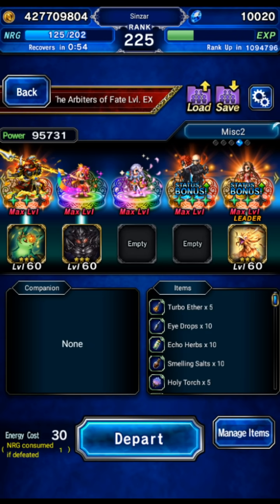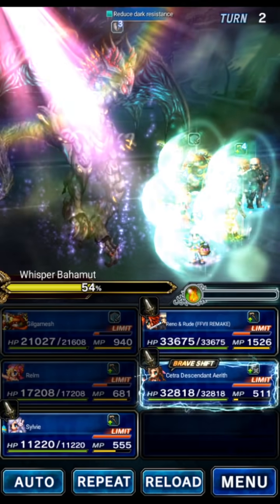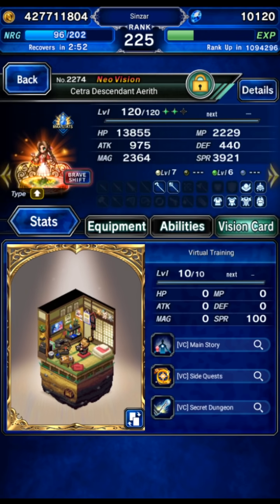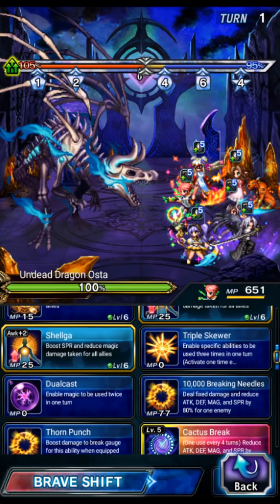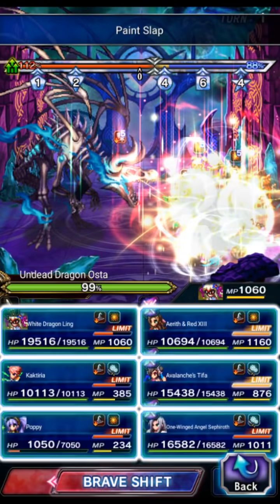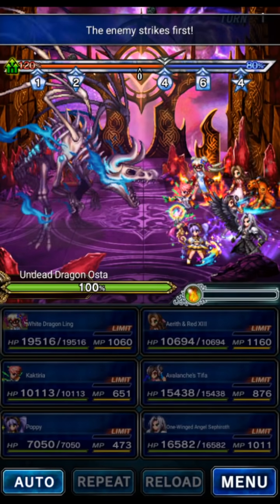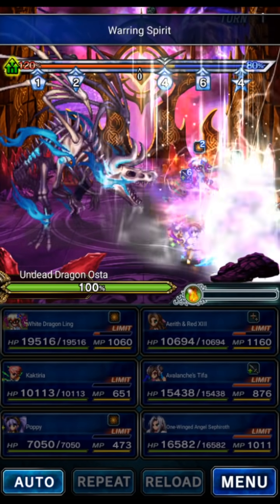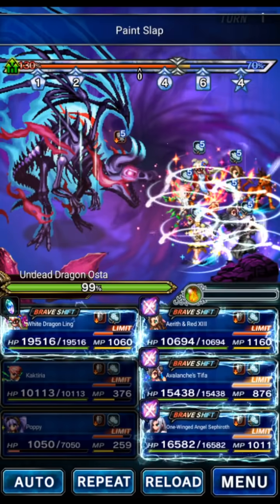Budget Arbiter of Fate & OTK'ing up to L99 Osta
Just a quick budget run on the EX stage, then some quick OTK's to unlock level 99 in Clash. More detailed videos to come later.

Timestamps
Arbiter of Fate 0:00
Clash of Wills 3:47